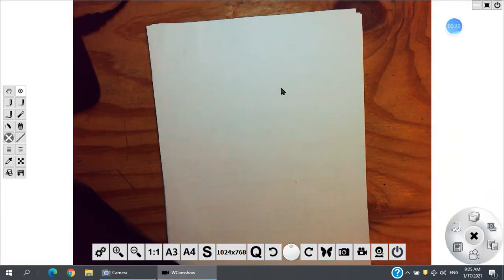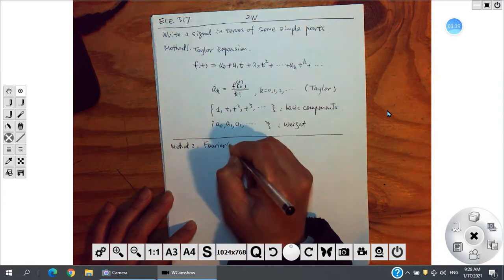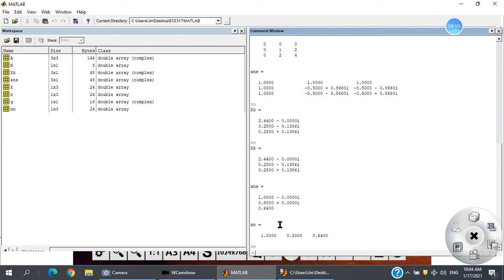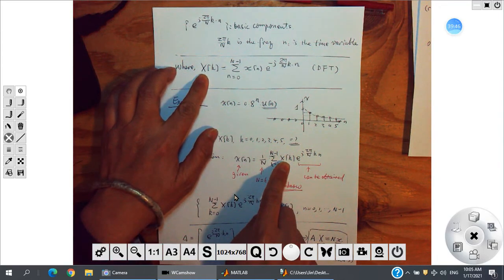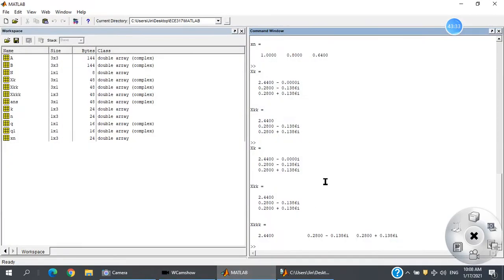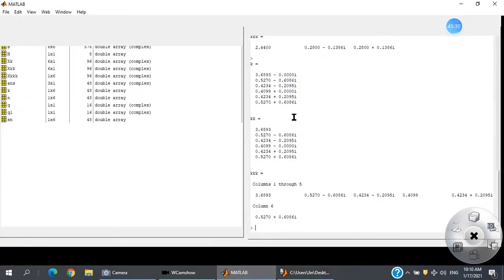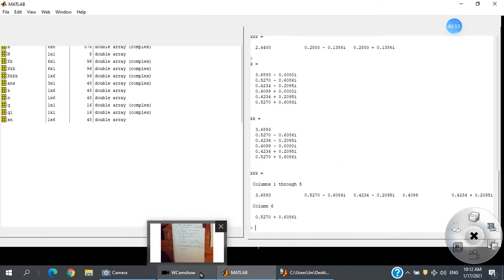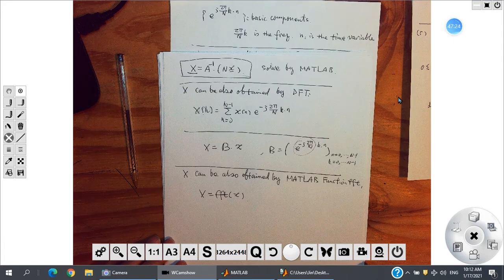ECE317 DSP I Lec02W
Fourier transform: CTFT, DTFT, DFT